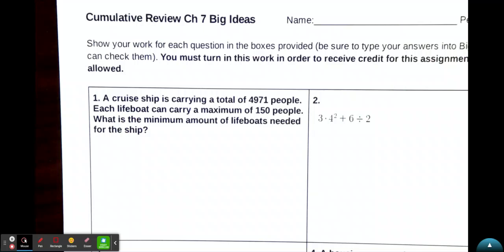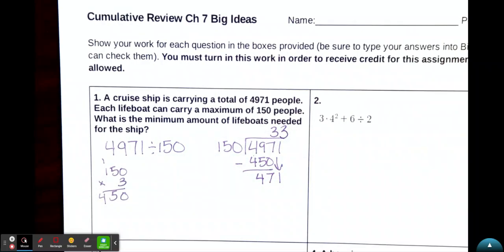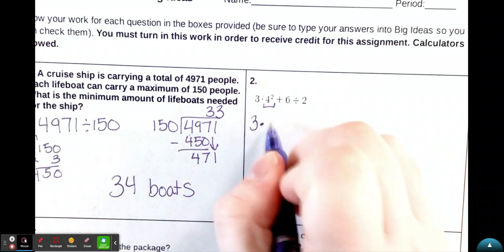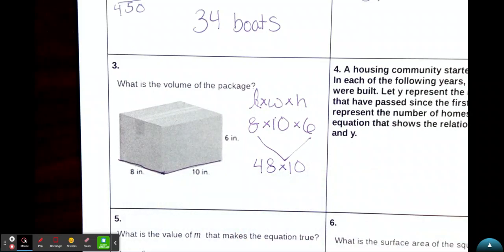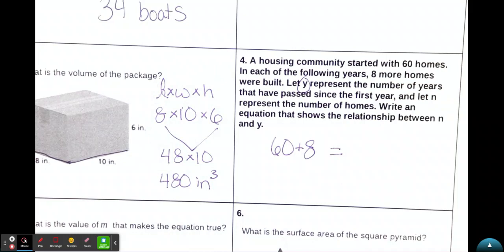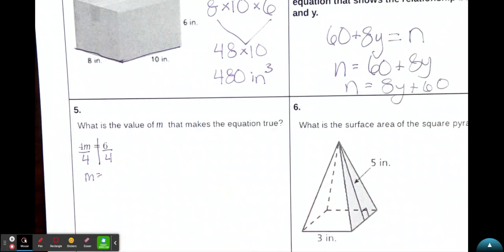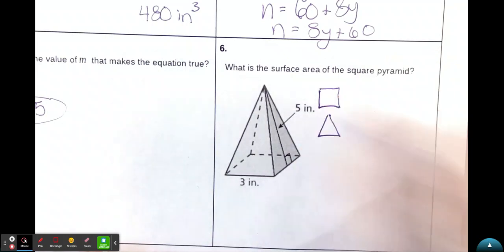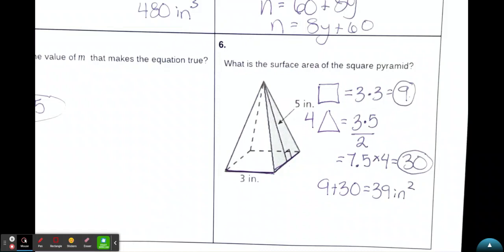Ch 7 Review #1-6